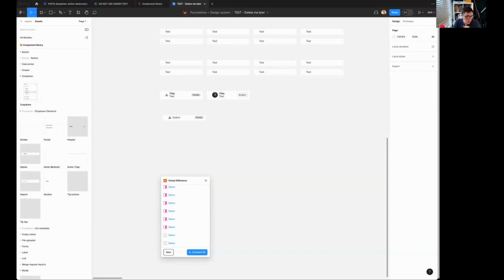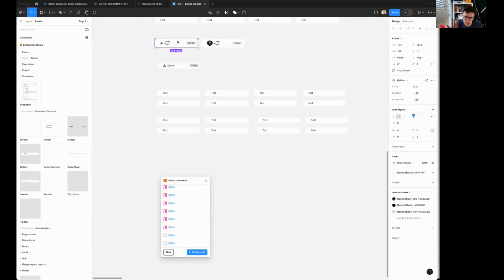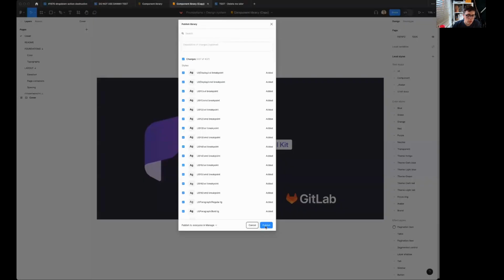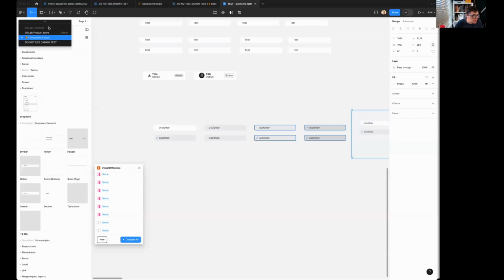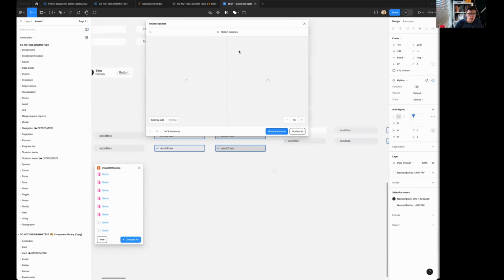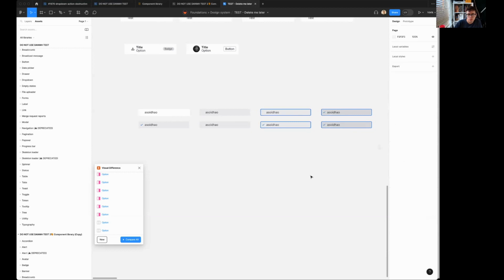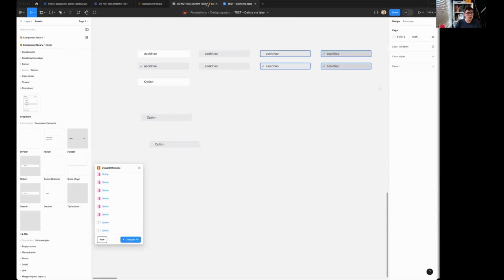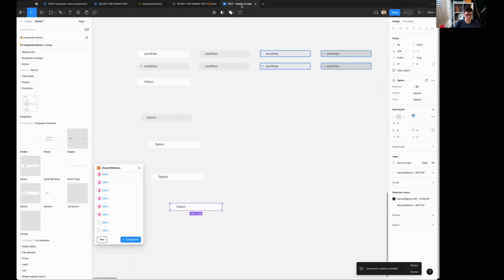Pajamas UI kit - Figma regression testing false alarm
Please watch at 1.5–2x speed, I didn't have time to trim it down.

And sorry for my sniffing 🤧